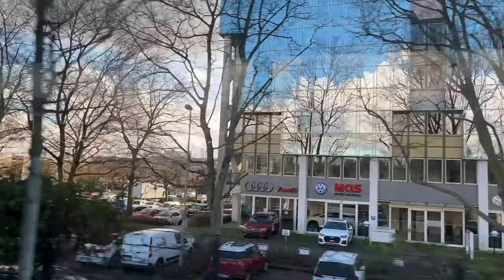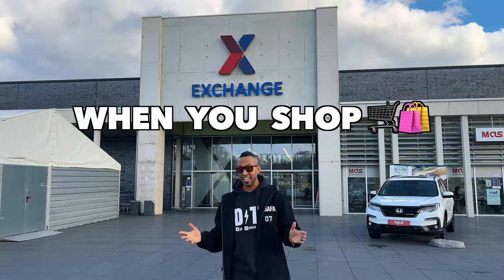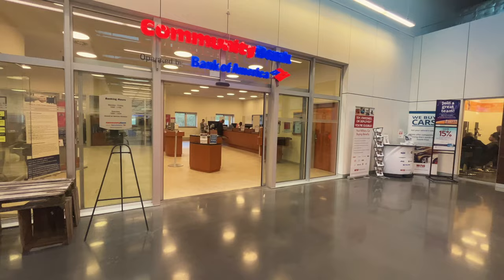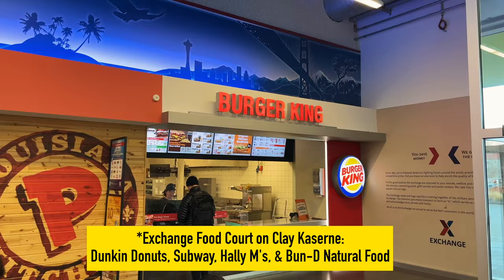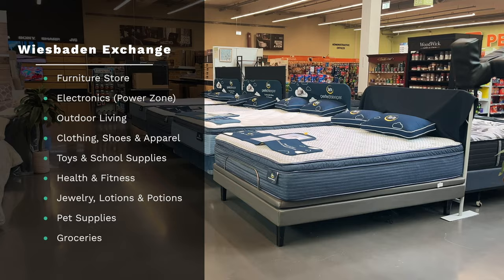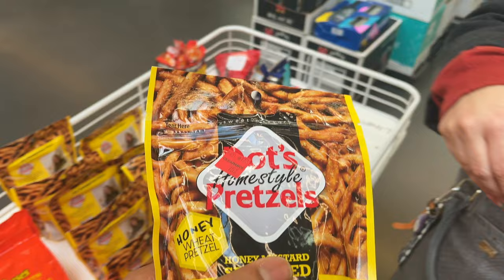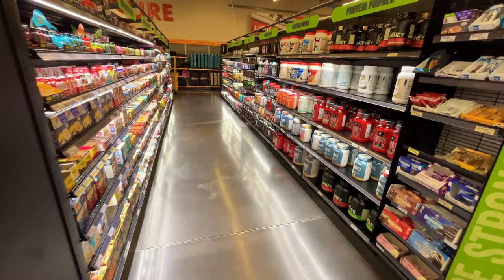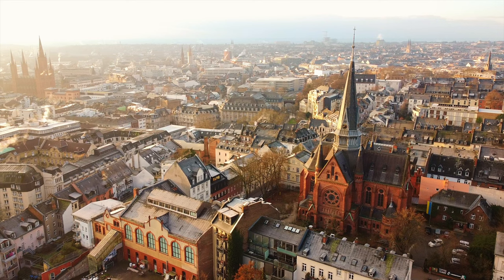FULL Tour: Military PX Exchange Wiesbaden Germany!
Good afternoon ladies and gentlemen our next stop will be your first look at the Wiesbaden - Hainerberg Post Exchange Shopping Center, please remember all your belongings before exiting the bus.

Welcome to US army Garrison Wiesbaden.  Although there are several bases that make up this garrison, The PX can be found on Hainerberg.

Inside this exchange store you’ll find the USO, where you can learn some practical German, other typical services include community bank, a barber shop, rental cars and military auto source.

Keep in mind, services inside the PX are seasonal and always changing, so take advantage of what’s available on the floor when you get there.  One thing that doesn’t change, good ol’ American fast food like Burger King, Popeyes, Charley’s, Taco Bell, and Starbucks.

This is actually a good size PX, if you’re just arriving you’ll be happy to find a furniture store, Power zone, outdoor living, clothing, shoes and apparel, health and fitness, groceries, this is basically your one stop shop for all your household needs.

If you’re stationed here, there’s a pretty good selection of all your American fixes, but if you want to get supersized, just head to the BX Mall in Ramstein 1.5hrs away.

There’s also quite a few German stores 10mins away in the beautiful downtown city of Wiesbaden.

A big thanks to the friendly spouse who showed me around today, if you’re looking for more PCS prep content, subscribe to the channel and I’ll catch you in the next one!